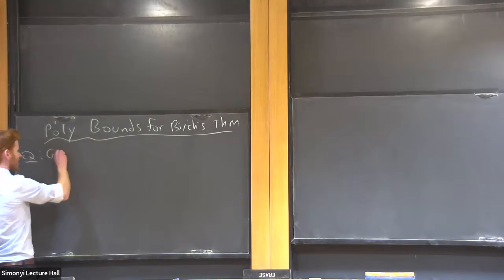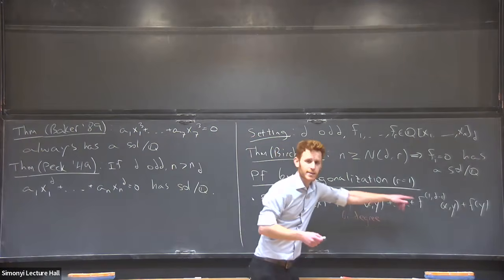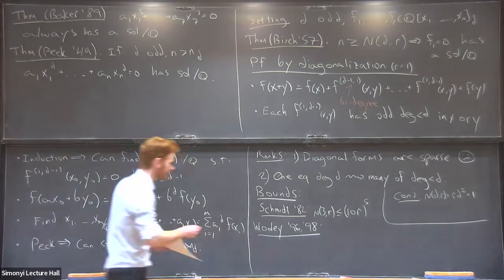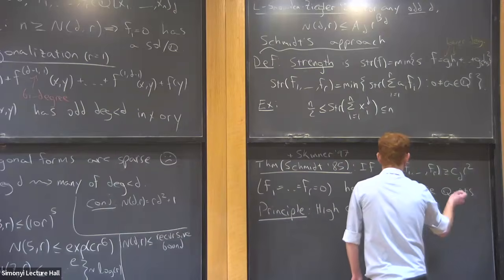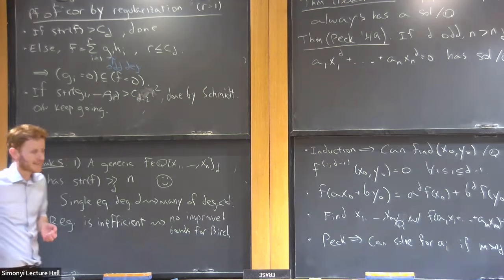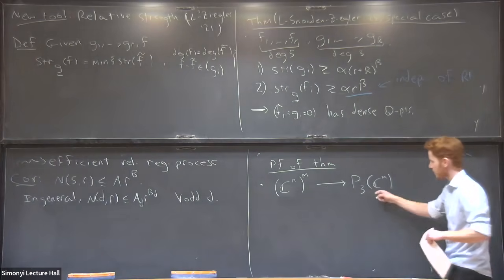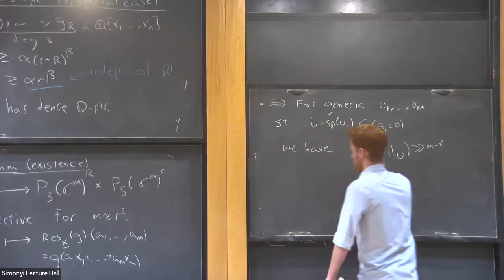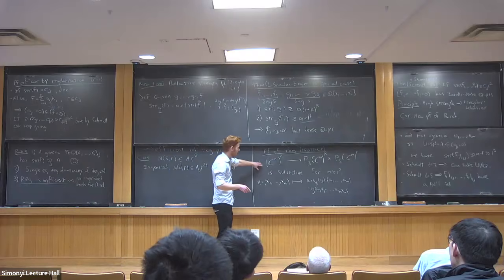Polynomial Bounds for Birch's Theorem on Forms - Amichai Lampert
Joint IAS/PU Number Theory
3:30pm|Simonyi 101 and Remote Access
Topic: Polynomial Bounds for Birch's Theorem on Forms
Speaker: Amichai Lampert
Date: February 26, 2026

Consider a collection of forms of odd degree with rational coefficients. Birch proved in 1957 that if the number of variables is sufficiently large, then the forms must have a nontrivial rational zero. The bounds resulting from Birch's proof, however, are so large that he has described them as "not even astronomical". We prove that, for any fixed odd degree, the number of variables may be taken polynomial in the number of equations. This was previously known only in degree three, by a result of Schmidt from 1982. We will review Birch's original argument, discuss a stronger result by Schmidt and sketch the proof of our theorem. Joint work with Andrew Snowden and Tamar Ziegler.